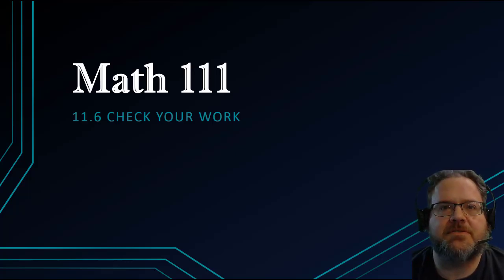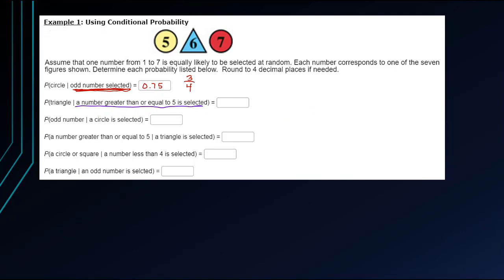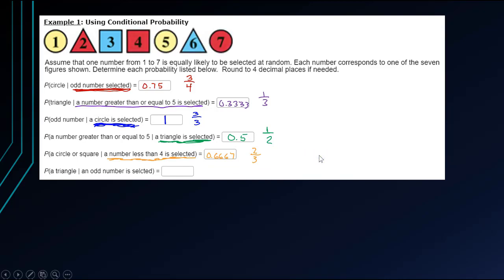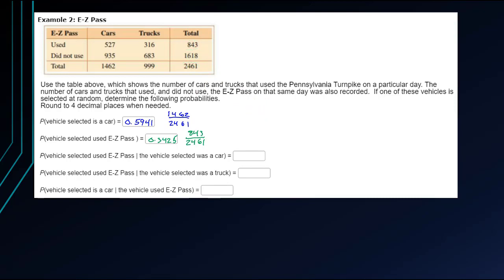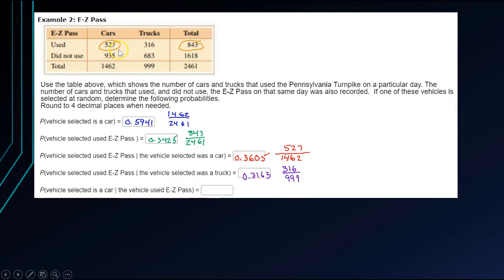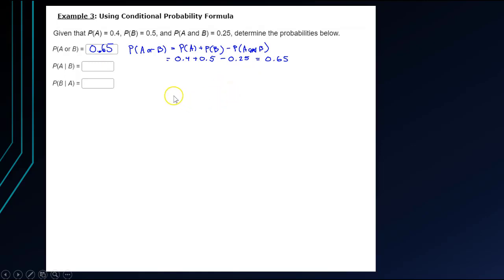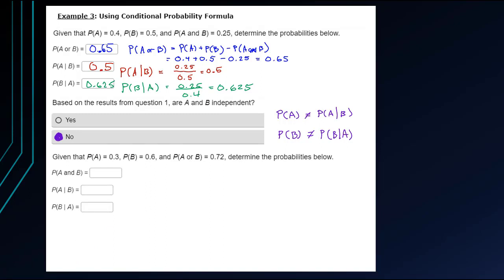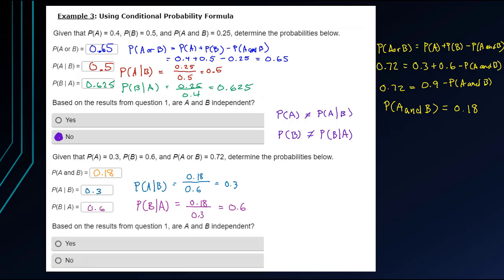Math 111 - 11.6 Check Your Work